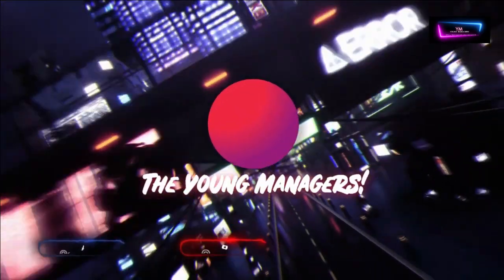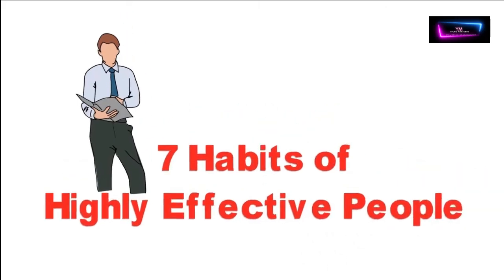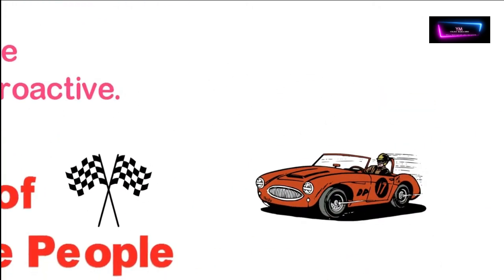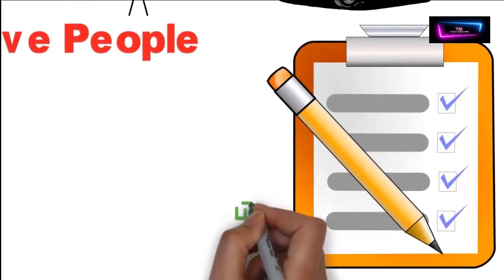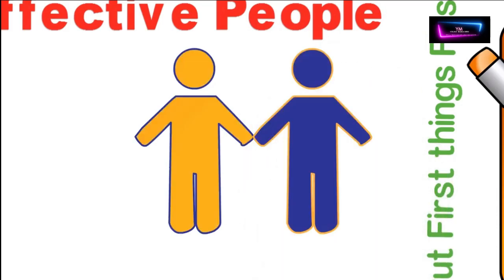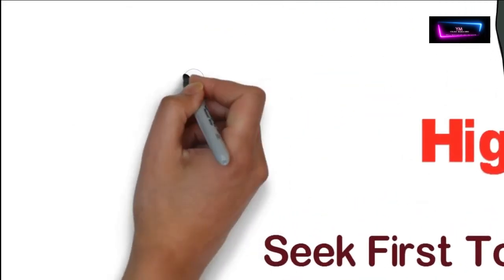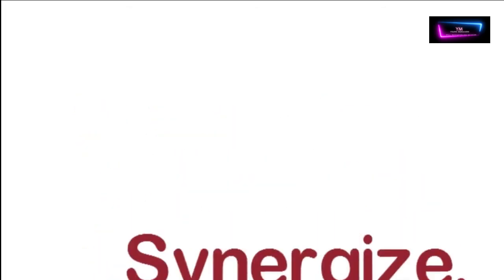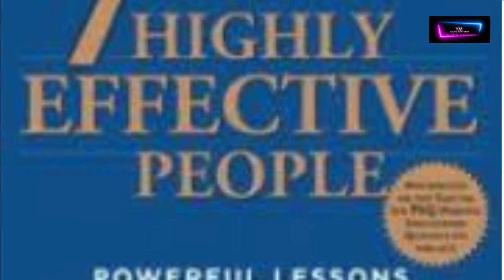A life changing book: The seven habits of highly effective people, Steven R. Covey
In this video, we'll explore the seven habits of highly effective people, based on the bestselling book by Stephen Covey. From being proactive to seeking win-win solutions, these habits have helped millions of people achieve success in both their personal and professional lives. We'll discuss each habit in detail and provide tips on how to implement them in your own life. Whether you're a student, entrepreneur, or anyone seeking personal growth, these habits are sure to help you become more effective and successful. Join us on this journey of self-improvement and behighlyeffective!